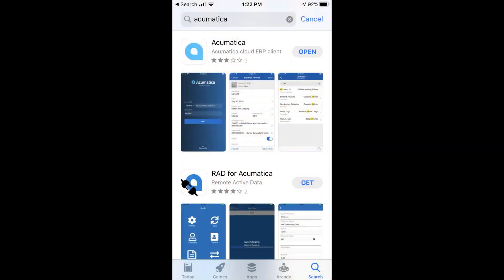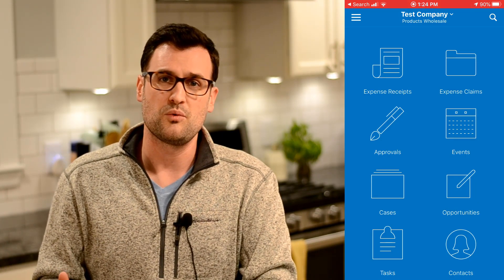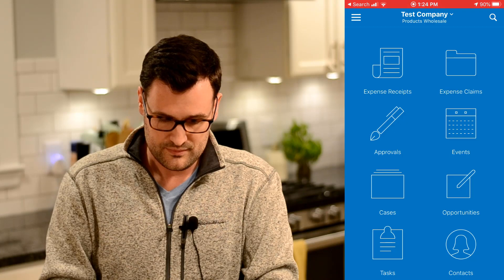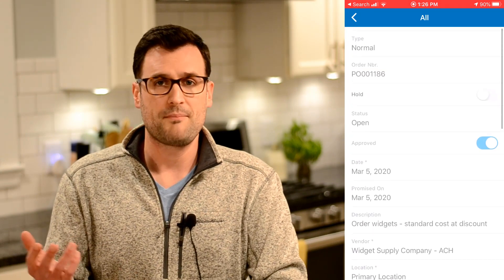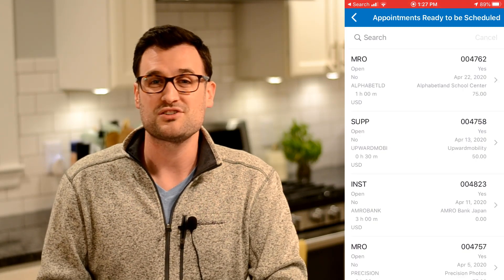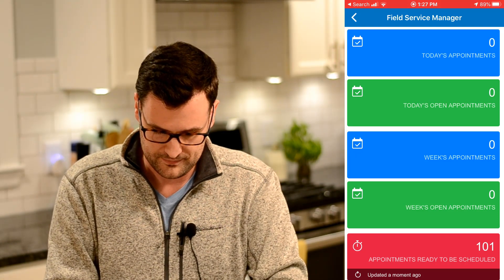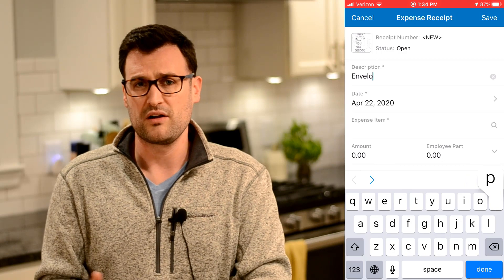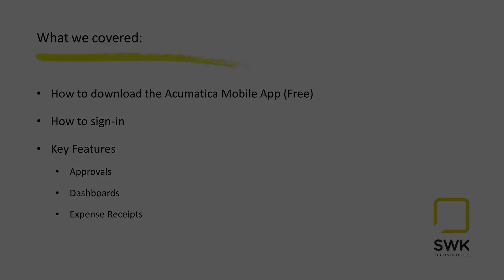Acumatica Mobile App - Most Underutilized Features Part 2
Do you know what the top underutilized features of Acumatica are?  Watch our video series as we reviewing these powerful features, all of which can be setup within 5 minutes or less.  In part 2, we’re covering the Acumatica Mobile App:

1. How to download the Acumatica mobile app (free)
2. How to sign-in
3. Key features: approvals, dashboards, expense receipts